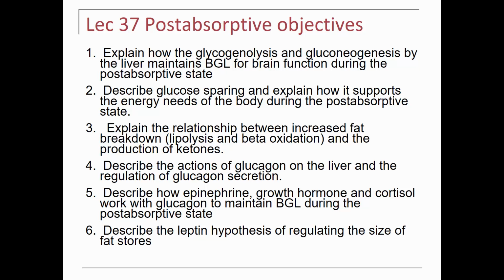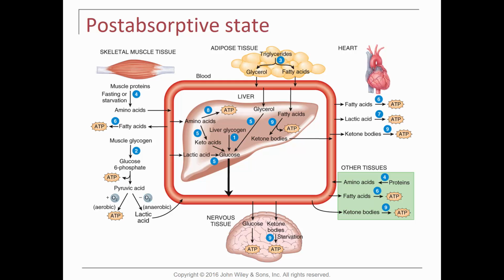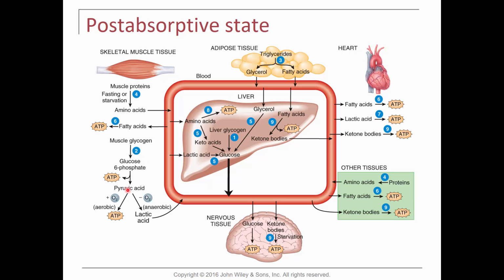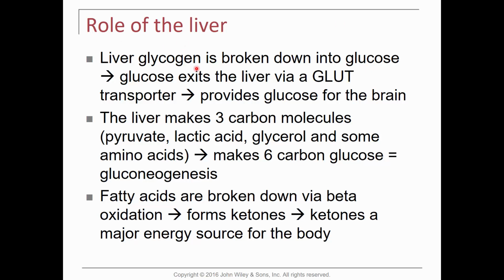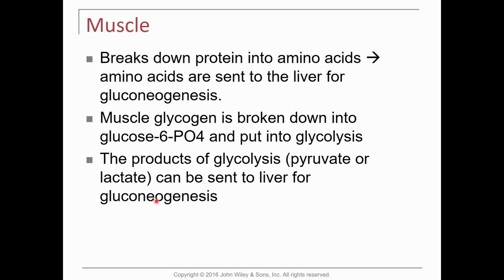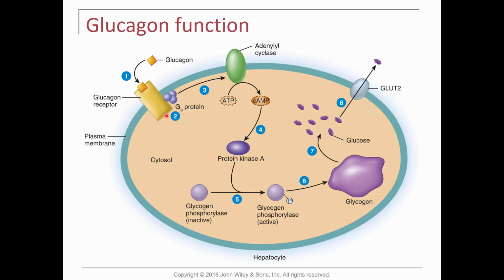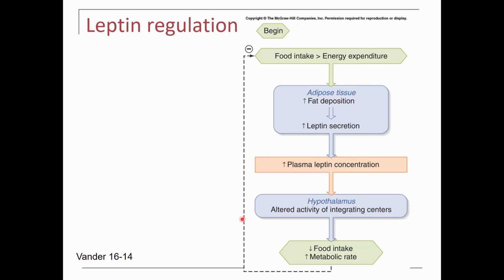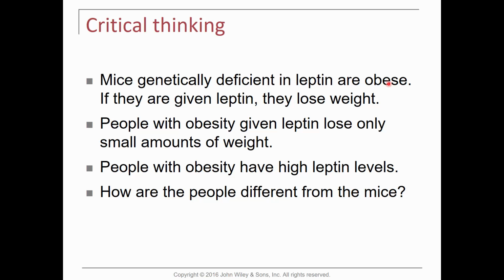Phsl3051 Postaborptive 2017